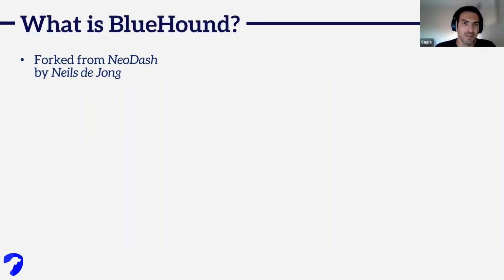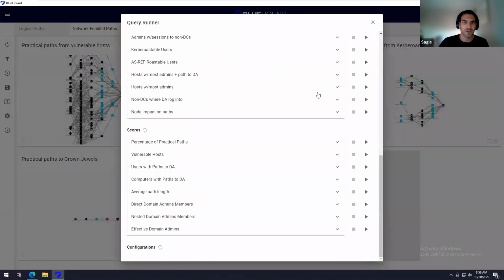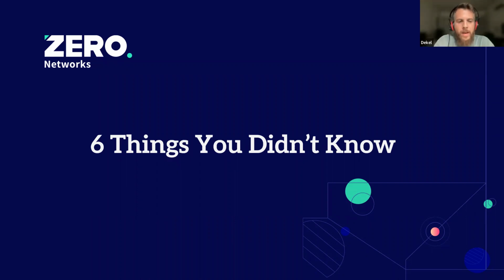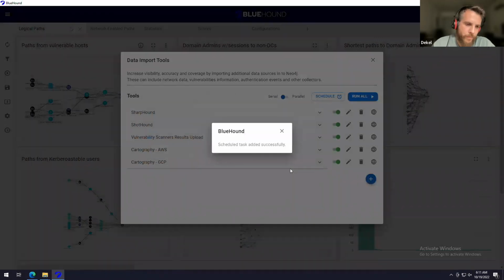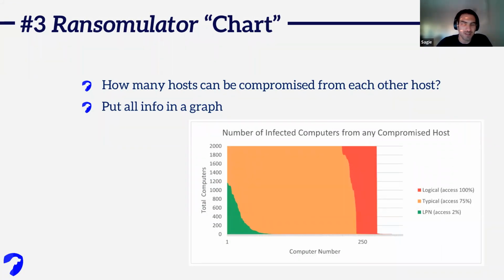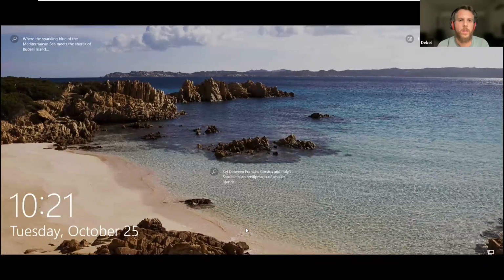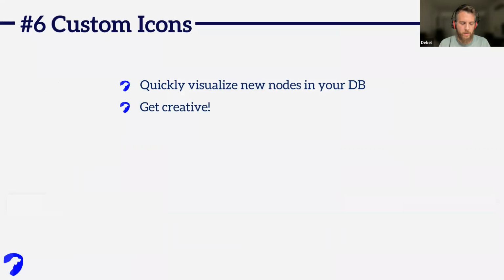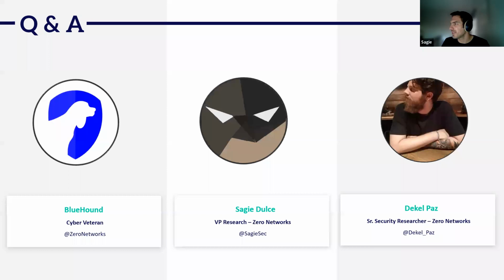6 Things You Didn't Know About BlueHound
In August 2022, Zero Networks released BlueHound – an open-source tool that combines information about user permissions, network access, and unpatched vulnerabilities to reveal the paths attackers could take if they were inside your network.

BlueHound offers a wealth of use cases, some of which may not be obvious to first-time users. In this webinar, we:

- Spotlight our favorite use cases and examples
- Walk through some of BlueHound’s lesser known (but powerful!) features
- Answer the most frequently asked questions about BlueHound